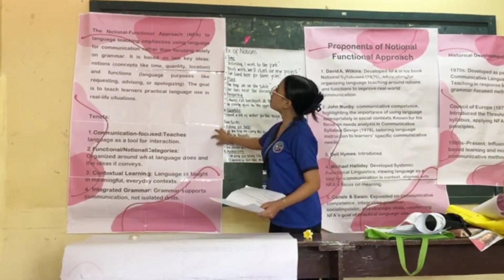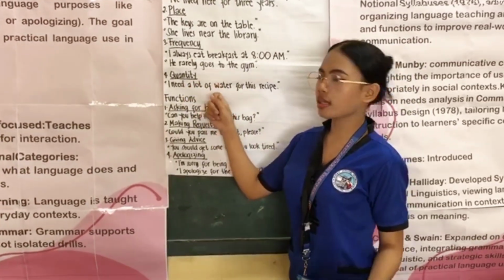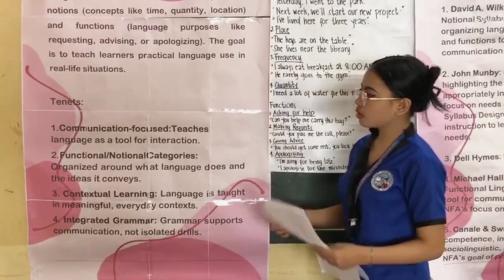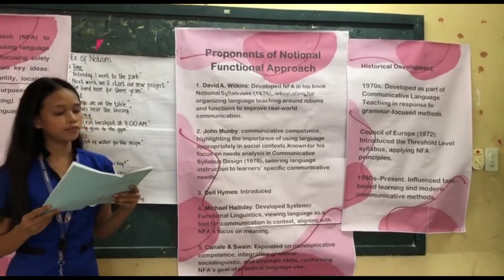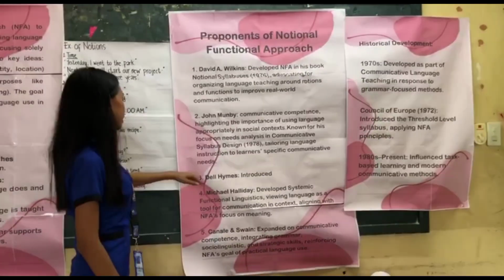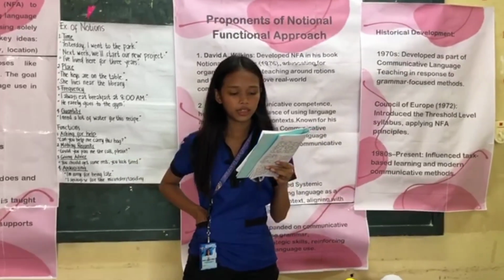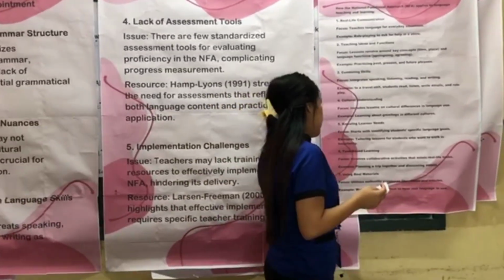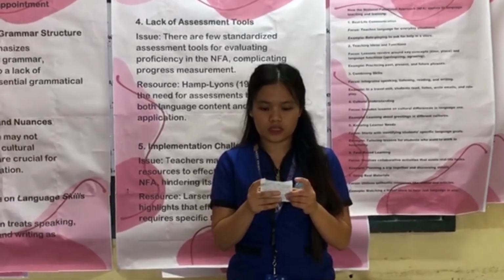G-3 Video Report of Notional-Functional Approach